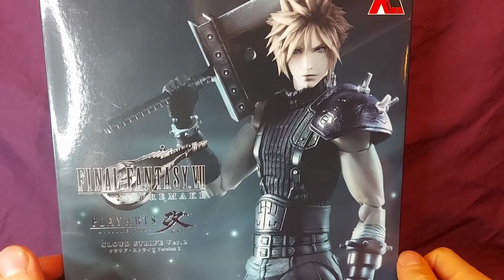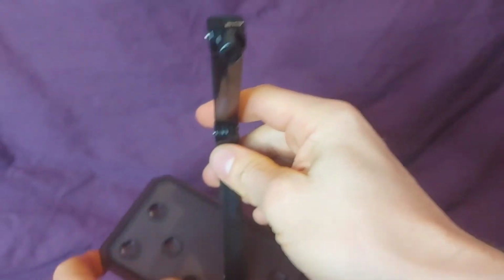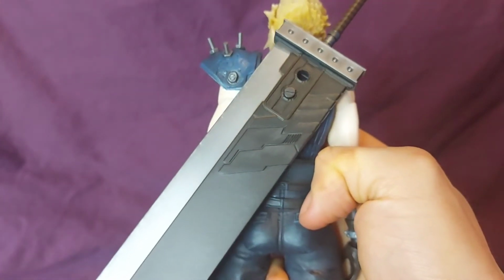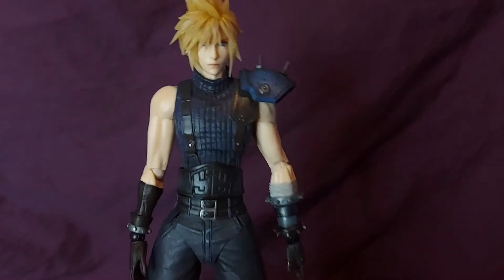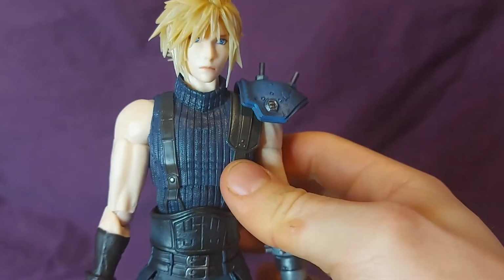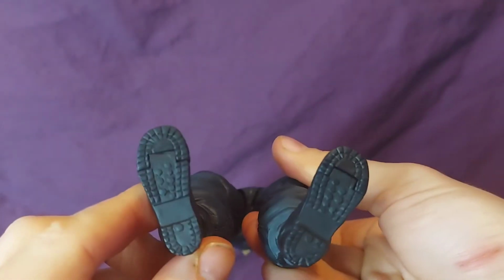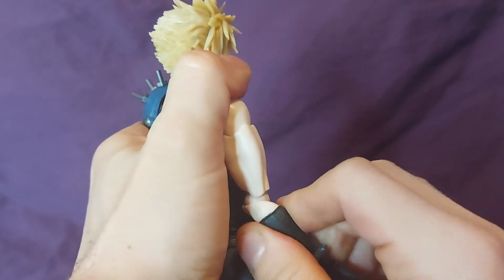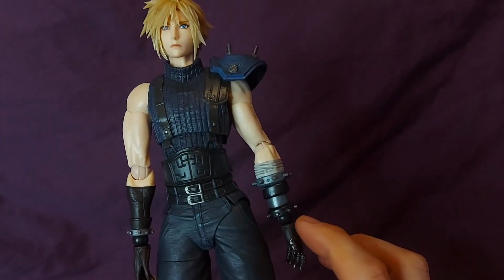Play Arts Kai Final Fantasy VII Remake Cloud Strife V2 Review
A legend is remade! Taking a look at Play Arts Kai's version 2 of Cloud Strife from the Final Fantasy VII Remake.